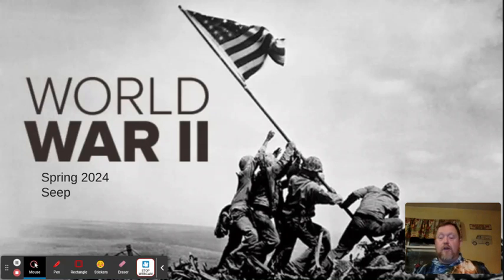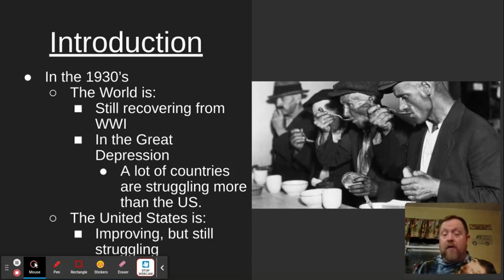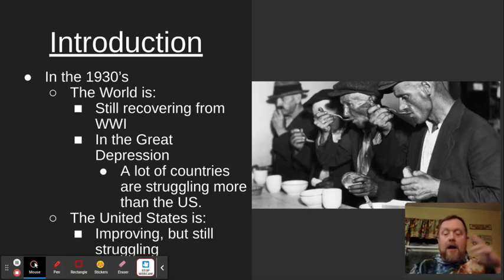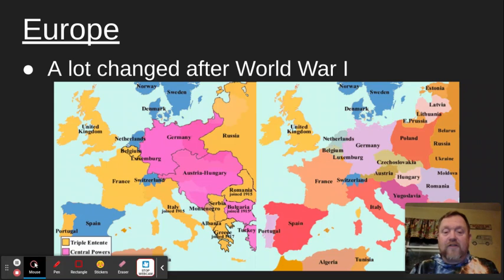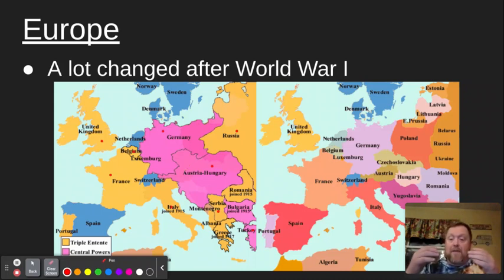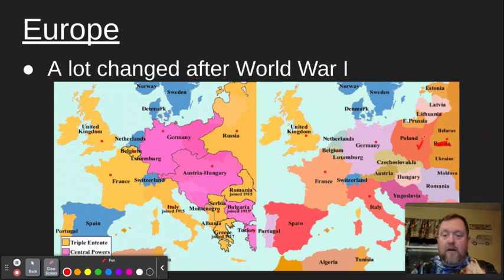WW2 Introduction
This quick video gives you some introduction information that you should get down in your notebooks for World War 2. When you get done working on these, you can get started on the assignment that is in Classroom.